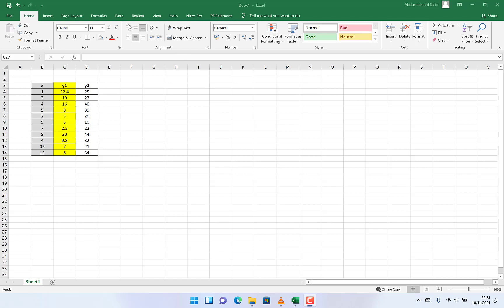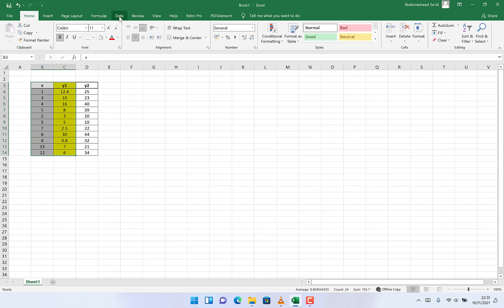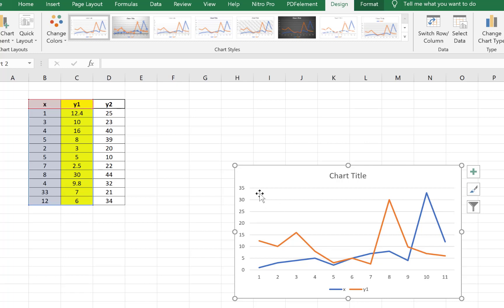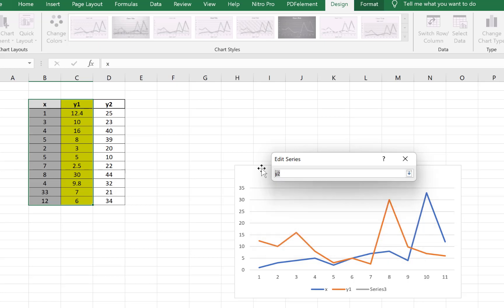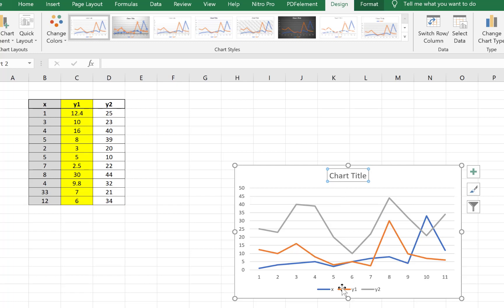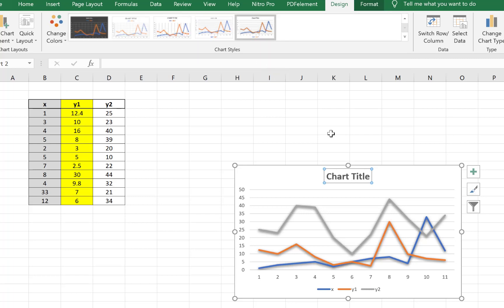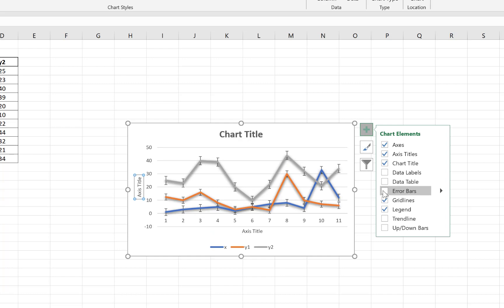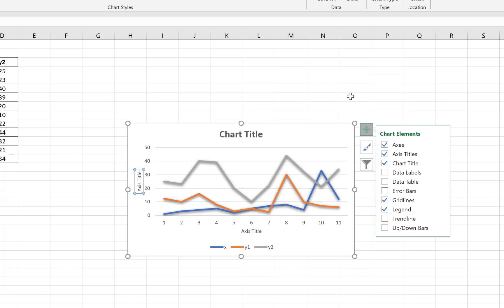Quick tutorial: How to make an Excel chart with two y-axes (2021 Tutorials)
In this tutorial, I'm going to show you how to add a second Y axis to a graph by using Microsoft Excel. Adding a secondary Y axis is useful when you want to plot multiple data series that are measured on different scales.